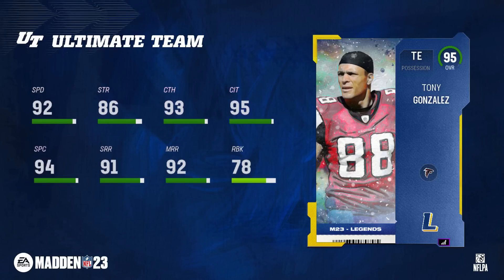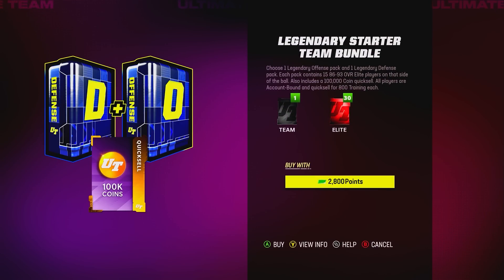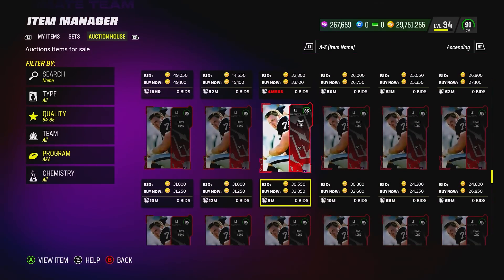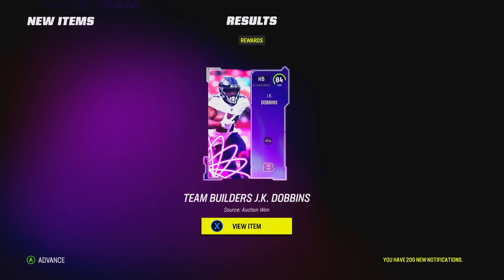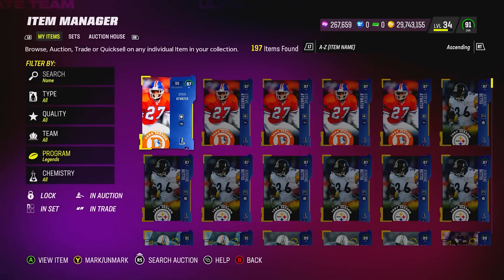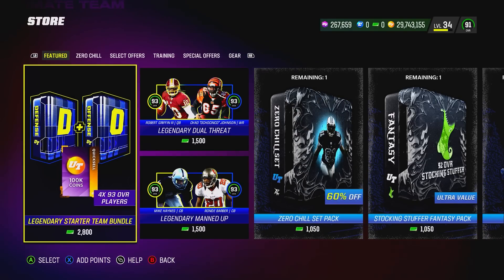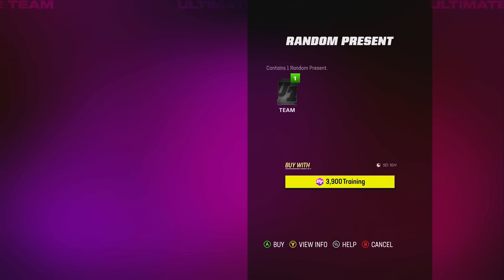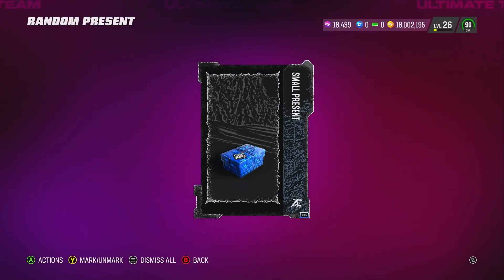What I am doing to MAKE COINS this weekend....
In this video, I will be going through what I am doing to make coins during Zero Chill part 2